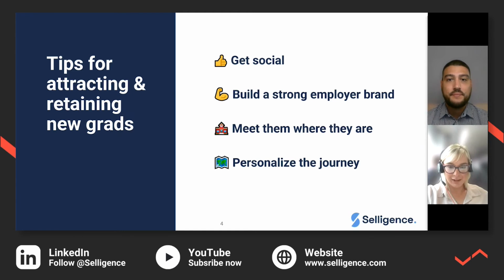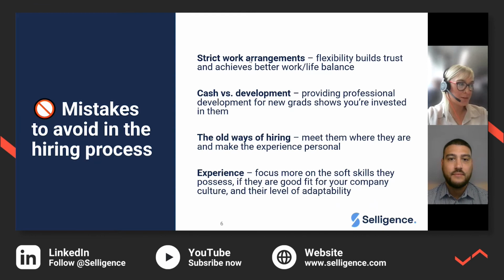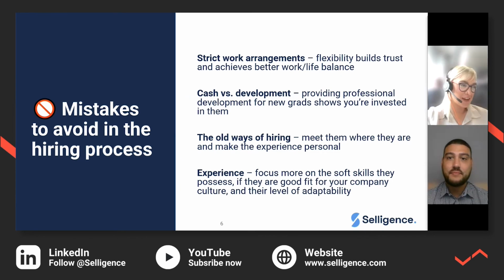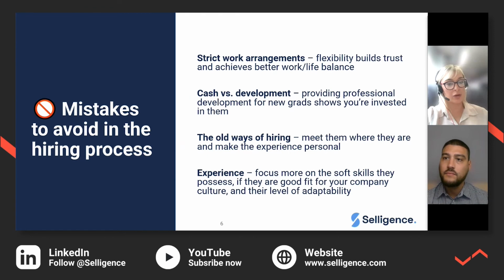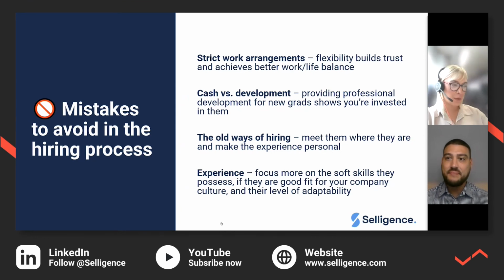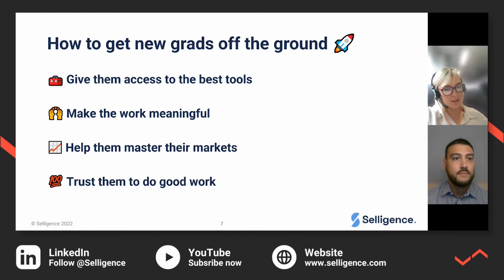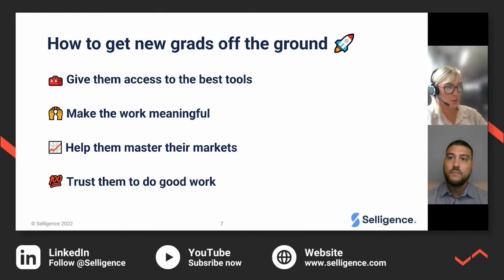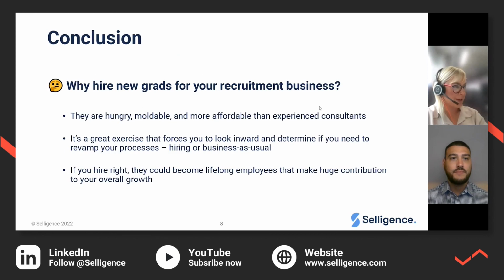Best Practice When Hiring New Graduate Recruiters | Customer Success Webinar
Catrin Dabell & Jordan Sela, part of our Customer Success Team at Selligence, run through best practice for hiring new gradudate recruiters, including tips and tricks.